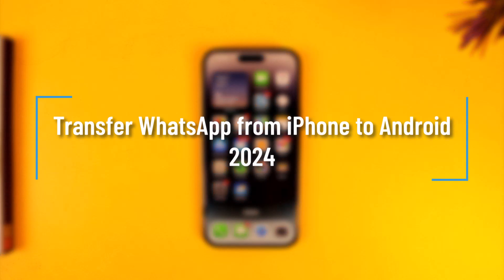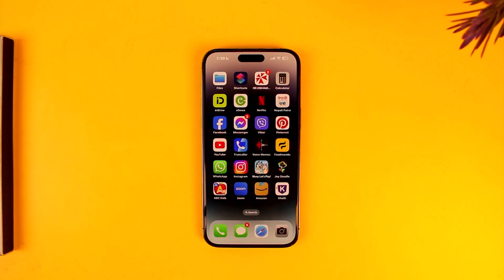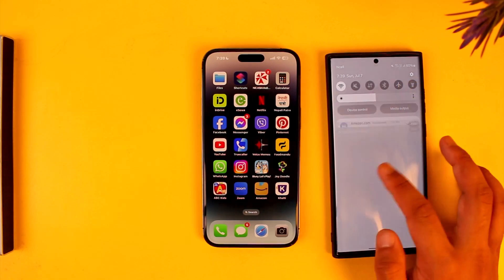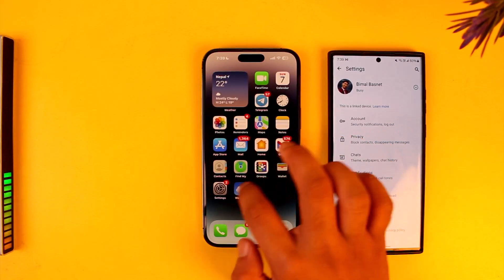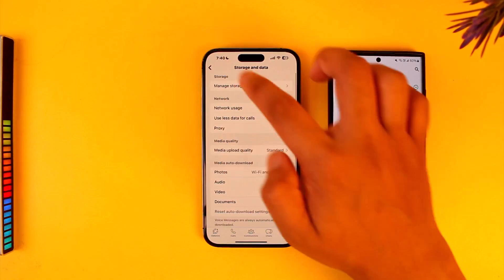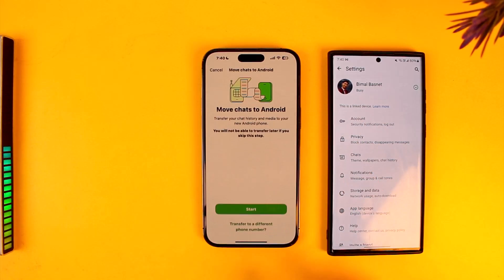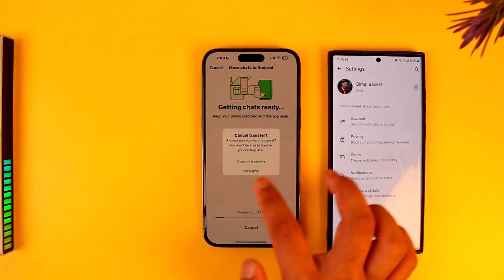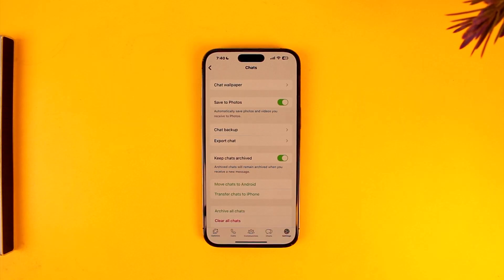Transfer WhatsApp from iPhone to Android 2024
This video demonstrates how to transfer your WhatsApp chats from an iPhone to an Android device. It guides users through opening WhatsApp on both devices, navigating to the chat settings on the iPhone, and selecting the "Move chats to Android" option. It also mentions the importance of having the Android phone ready and open before initiating the transfer.

Chapters:
0:00 Introduction
0:14 Opening WhatsApp on Both Devices
0:19 Accessing Chat Settings on iPhone
0:28 Selecting "Move Chats to Android"
0:40 Conclusion